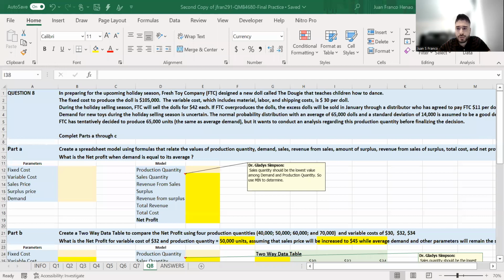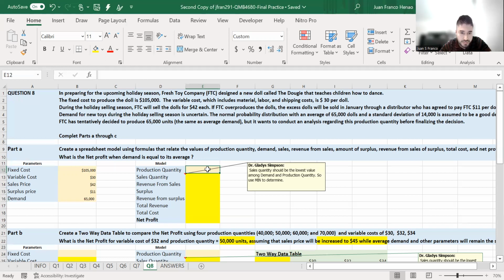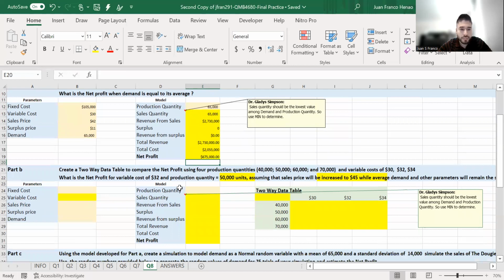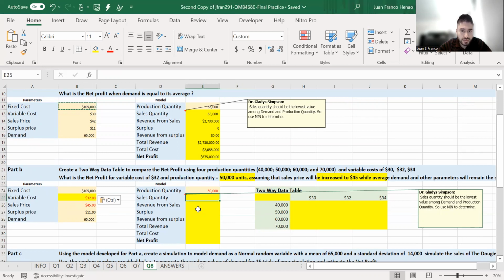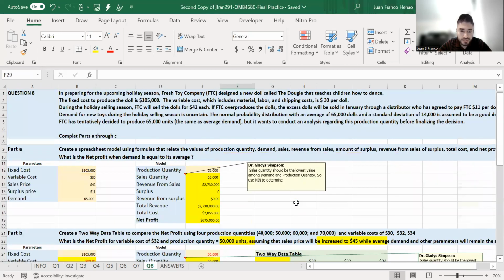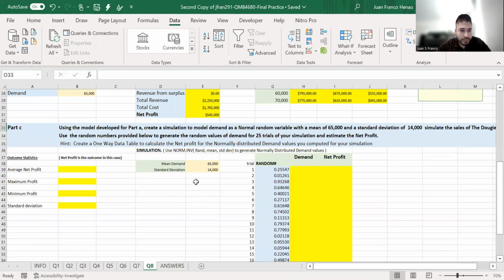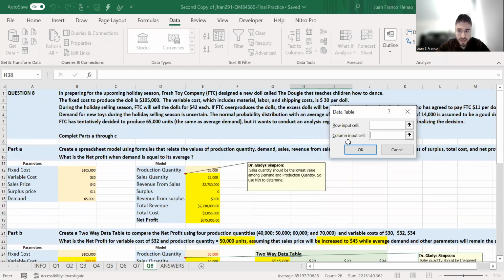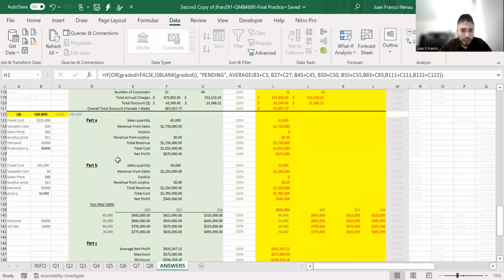Excel Assignment Final Practice - Question 8